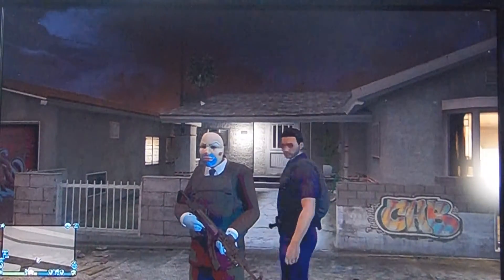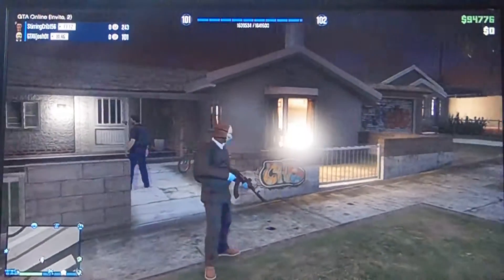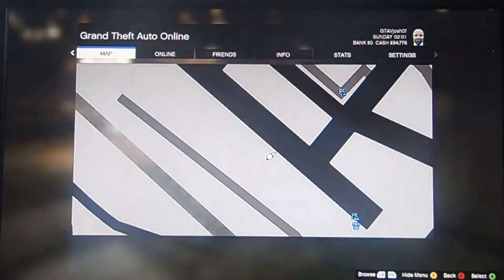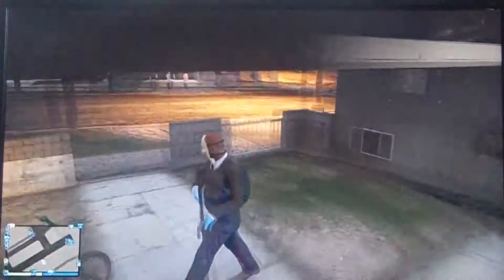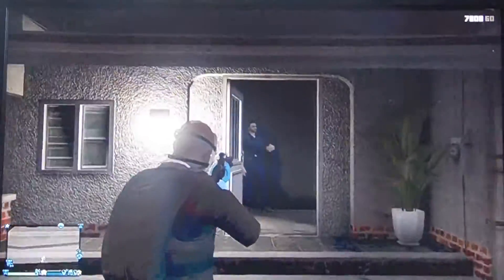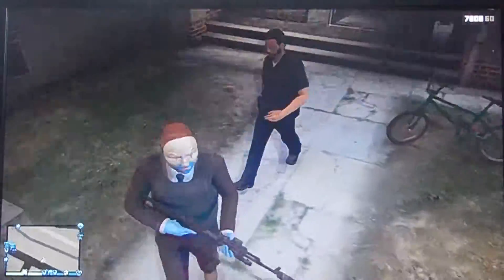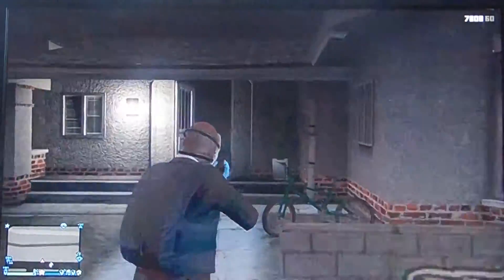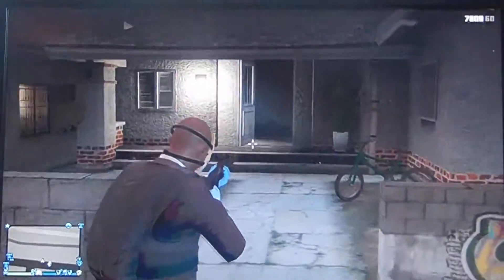GTA 5 new secret location patch 1.24 w/ StirringCrib156 I AM FOUNDER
Yoo what's going on today I will be showing and new secret location after patch 1.24 and l am the founder of this secret location and thanks to StirringCrib156 for helping me in this video and if you do enjoy the video plz hit that subscribe button and lets get 2 like and I will see you in the next video.
XBOX 360 GAMERTAG: GTAVjosh01

NEW VIDEO OUT LATER AND ENJOY THIS VIDEO :D